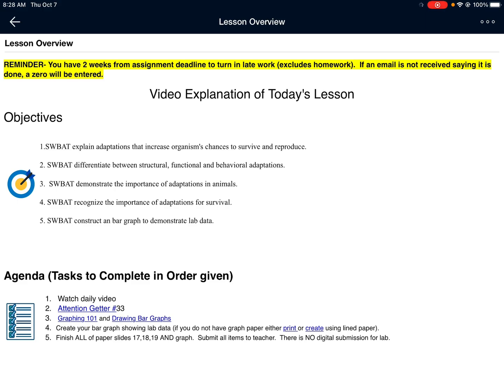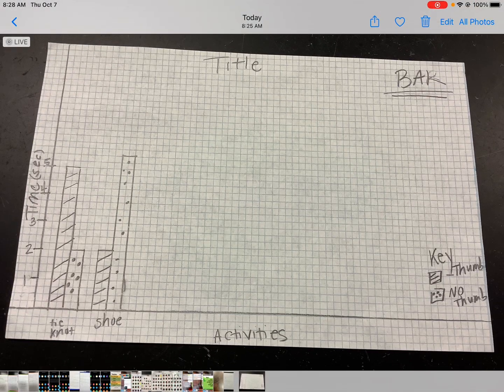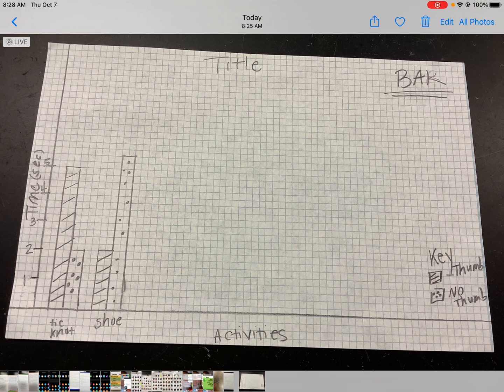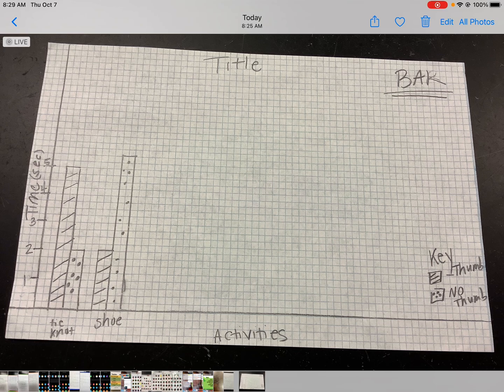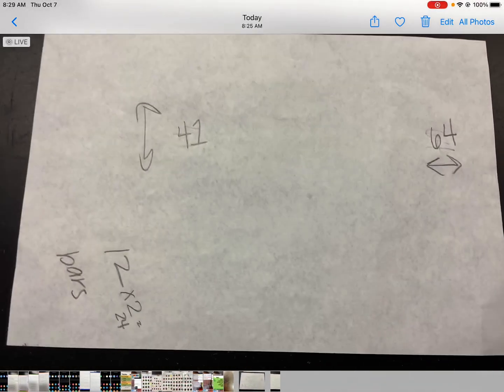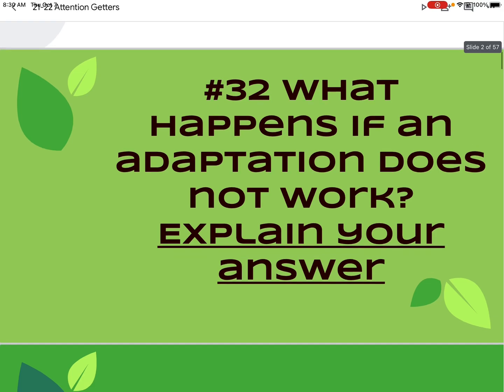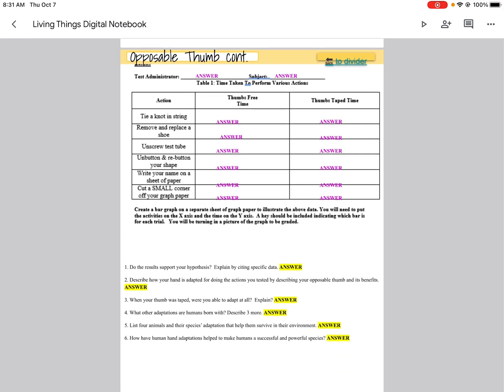Opposable Thumb Lab Graph Creation